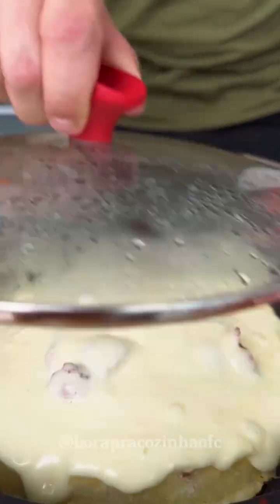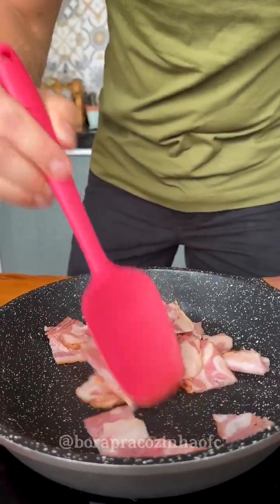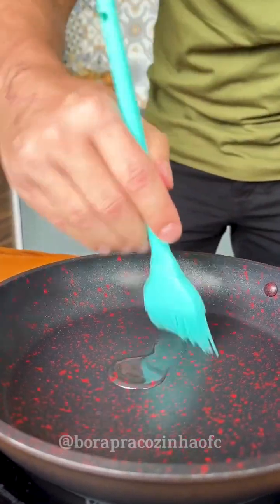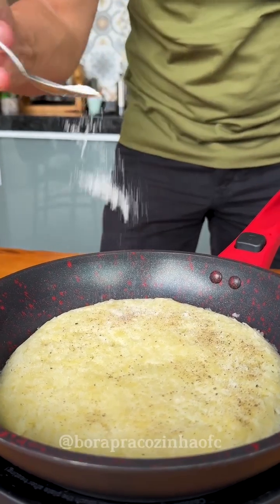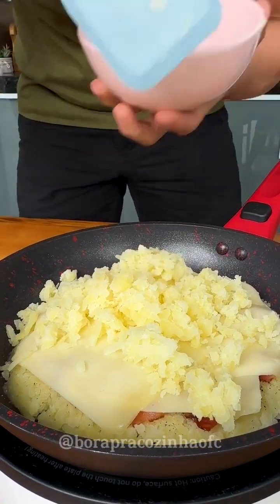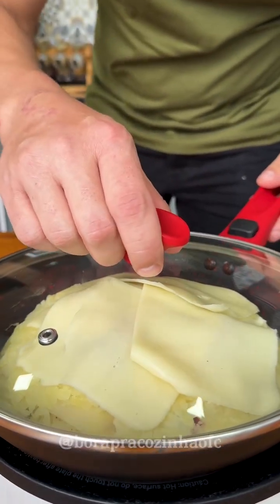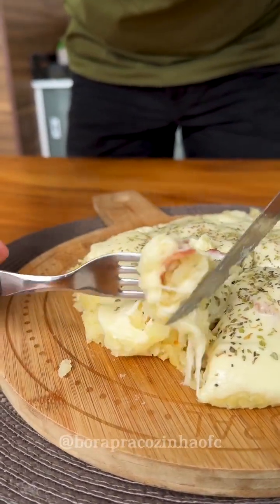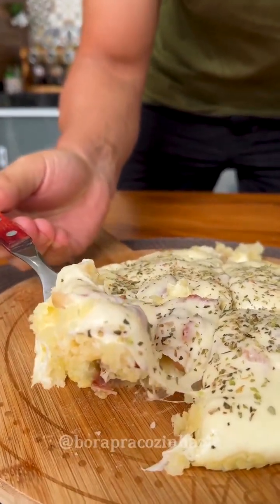¡Solo usé una papa para hacer esta receta! ¡Tu familia estará encantada!